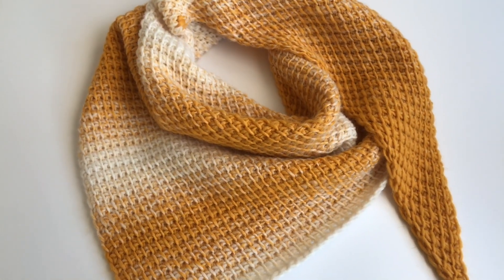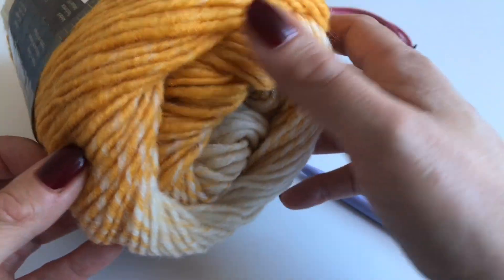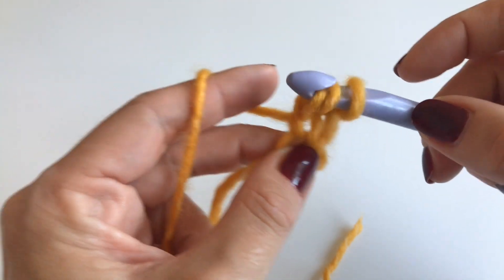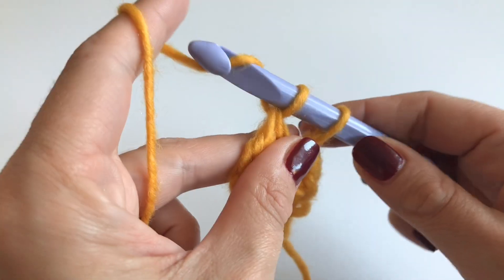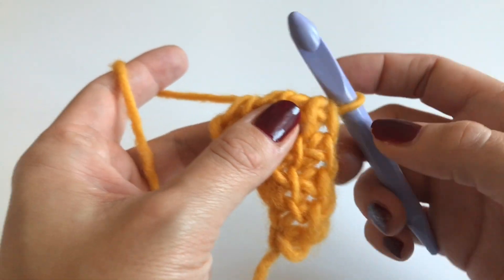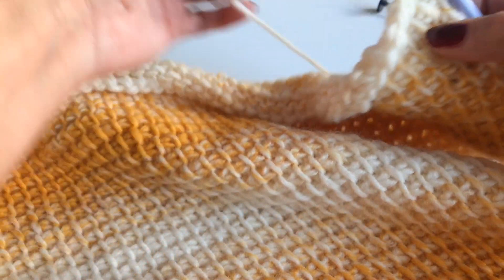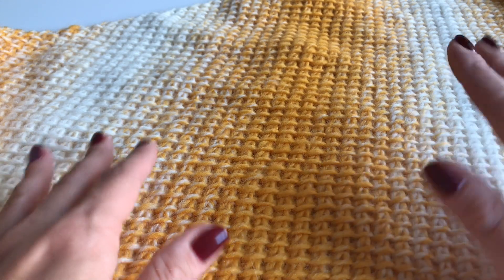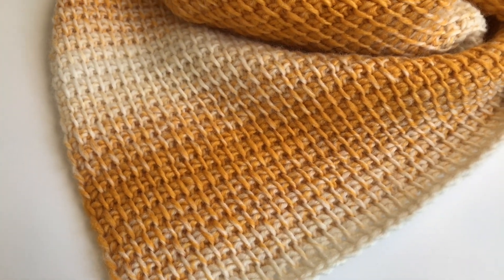TUNISIAN CROCHET TRIANGLE SHAWL / EASY / BEGINNER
Hello Everyone,
today I am going to show how to crochet this beautiful and easy Tunisian Crochet Triangle Shawl.